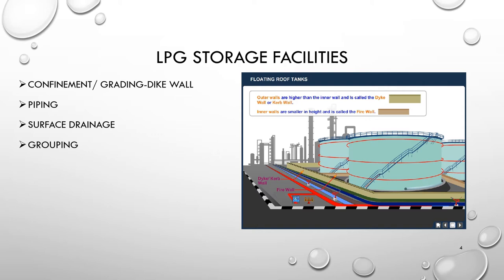FS362 SP LPG Installations- OISD 144- Storage and handling of bulk LPG Module 5